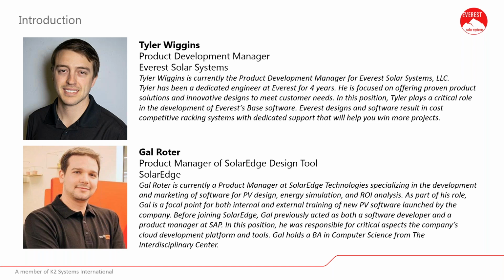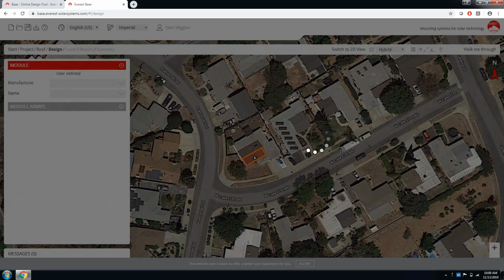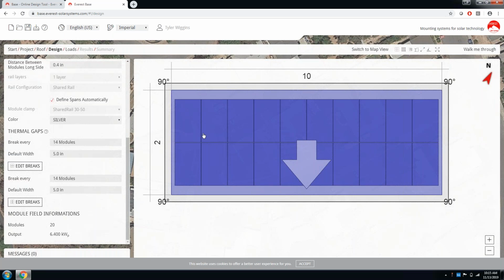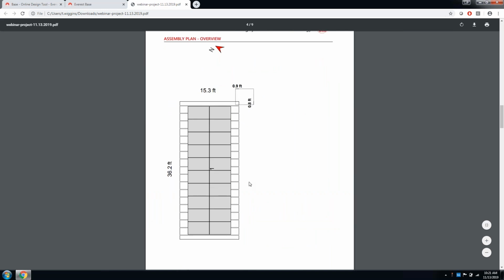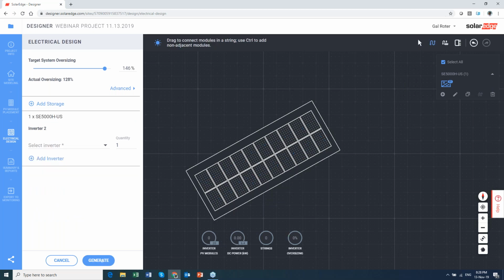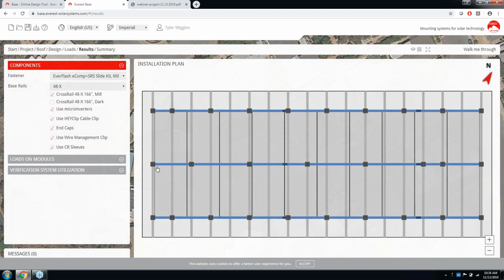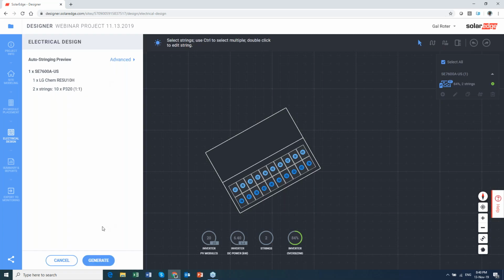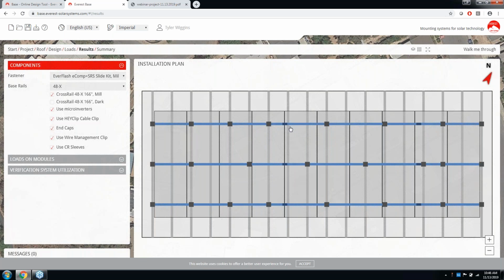Everest+ and SolarEdge Webinar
This a recording of our joint webinar with SolarEdge. Here you'll learn how to create a project in Base, export it to the SolarEdge design tool to add your inverters, and download your full bill of materials.